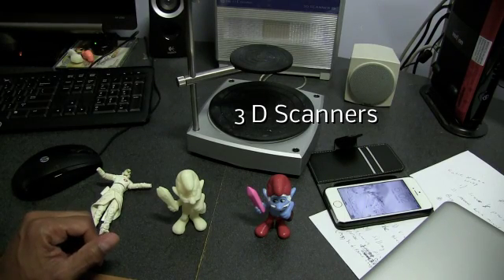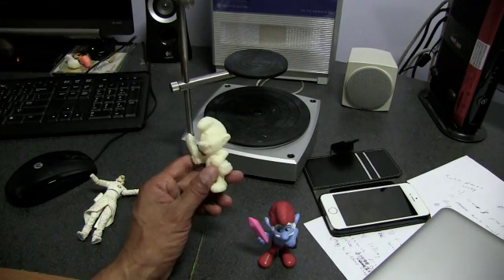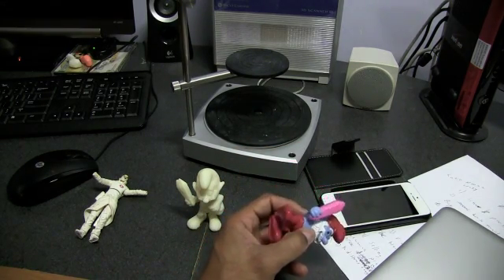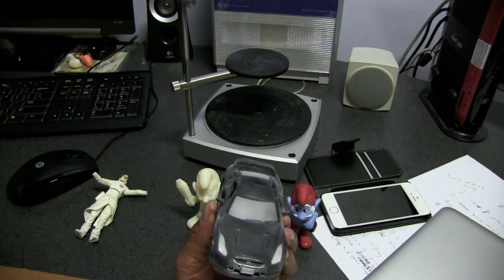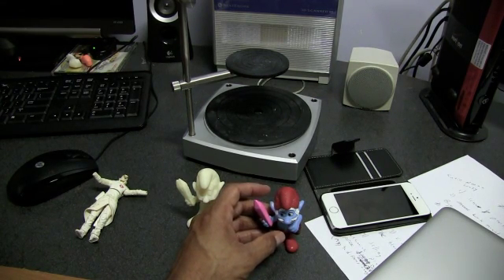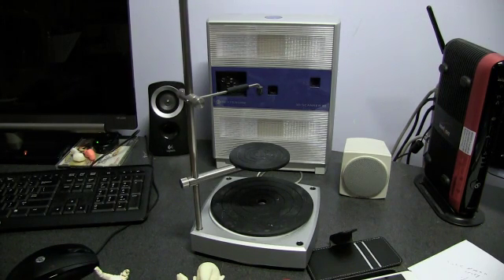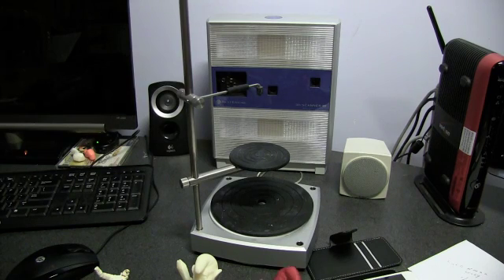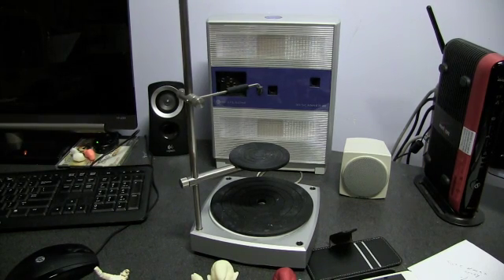NextEngine 3D Scanner Update Makebot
NextEngine 3D Scanner Update vs Makebot, and other Scanners
Update on NextEngine Pro and Cons